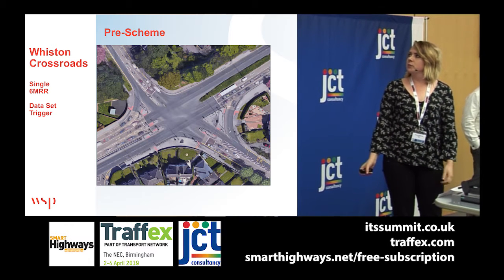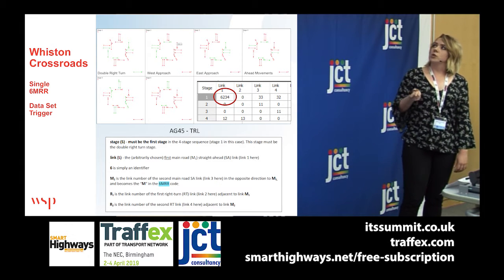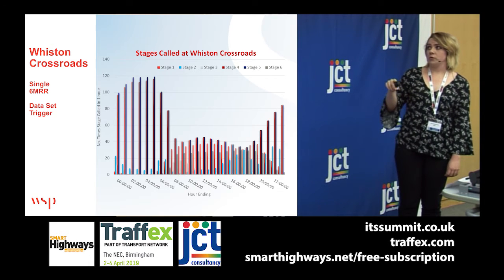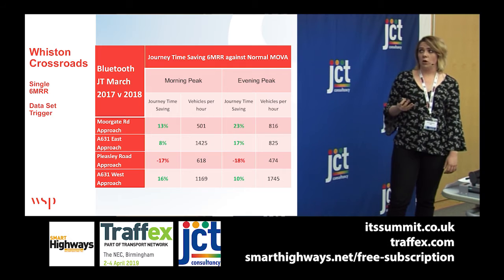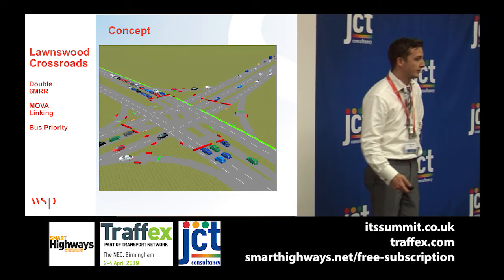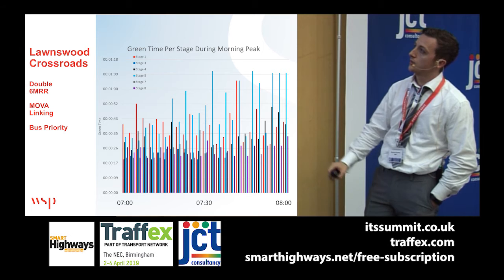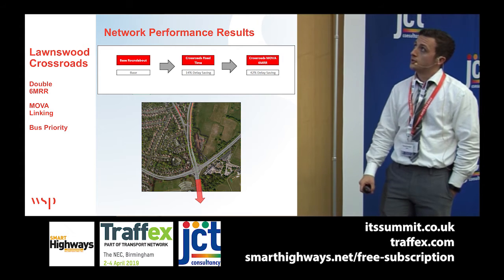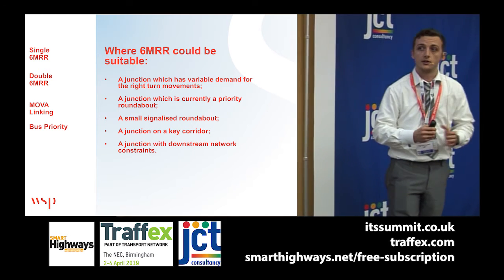Session 3 Thomas Crowther & Emma Robshaw - WSP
6MRR in practice: Automatic stage selection for fully signalised right turns.